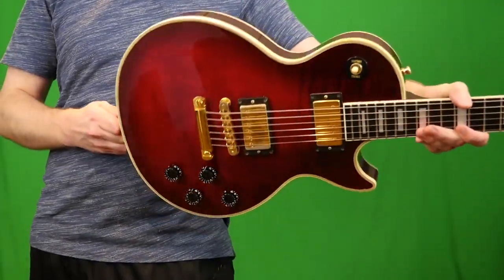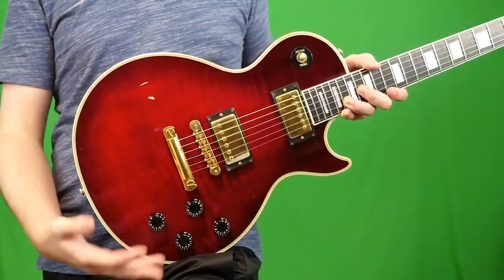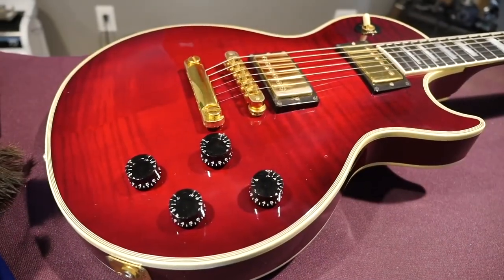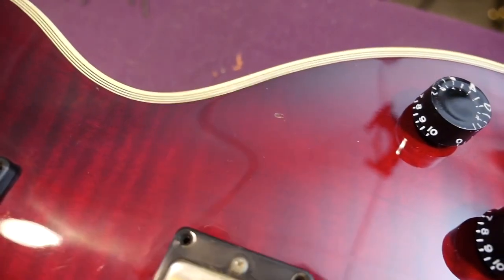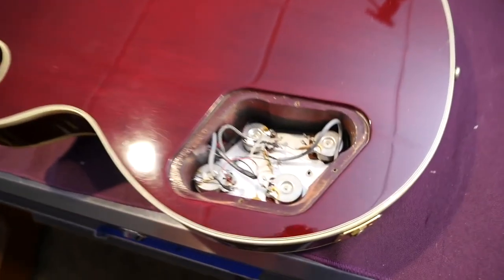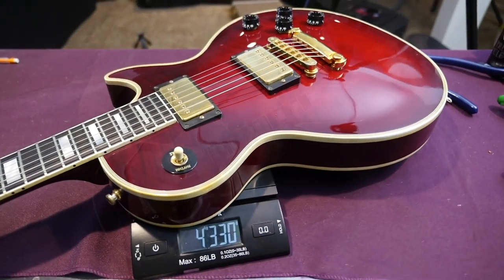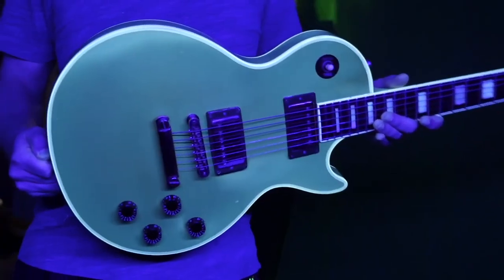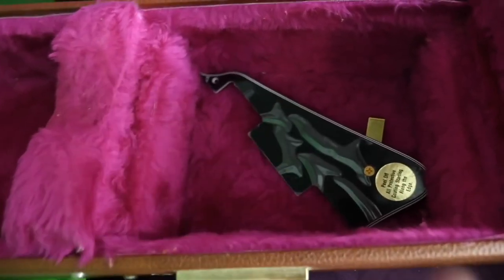This Cool 90s Color Rarely Gets Talked About | 1993 Gibson Les Paul Custom Plus Dark Wineburst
Today, we learn about the "Dark Wineburst" finish from the mid-90s. While it definitely looks different on just about every guitar, Dark Wineburst Customs are very pretty guitars! Besides the les paul custom, also keep an eye out in the All American Series as well as the SG-X runs. It is basically wine red... but in burst format! I'd like to see this get reissued.

I've wanted to document a Dark Wineburst Les Paul Custom for at least 2 years now. I believe I originally stumbled upon this finish that nearly no one knows about while researching Les Paul Goddess guitars and looking for other Purple Les Paul Customs. A Photo of one of these just happened to show up and ever since that day, I've been searching for one of these. They are hard to find, but I think they are worth knowing about.

Dark Wineburst was used on 1990s Gibson guitars such as the Les Paul Custom Plus, All American II and SG-I. It has a dark red or black exterior with a lighter/brighter red on the interior. I don't normally like wine red... but this color works!